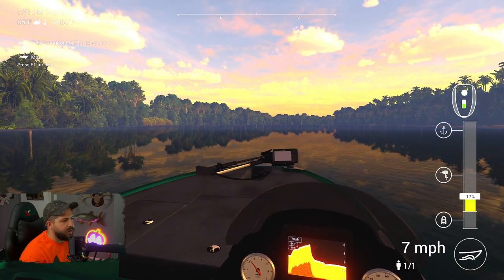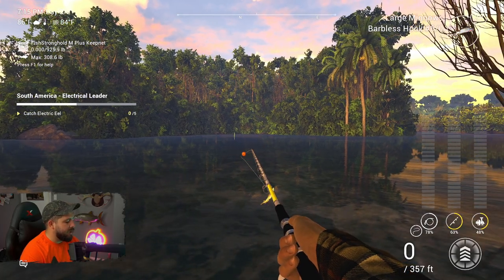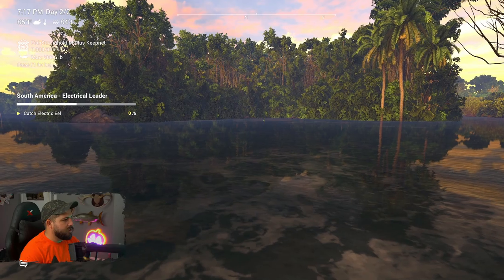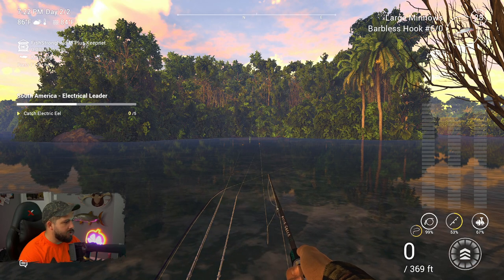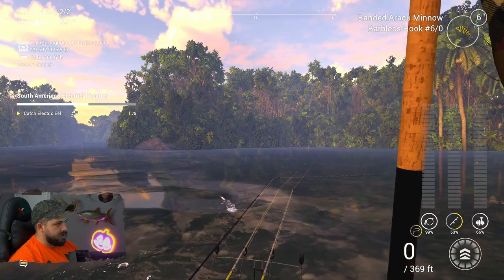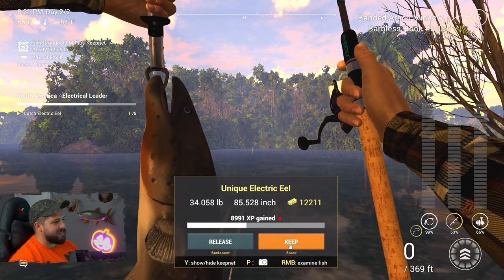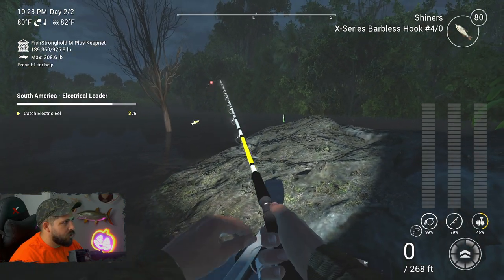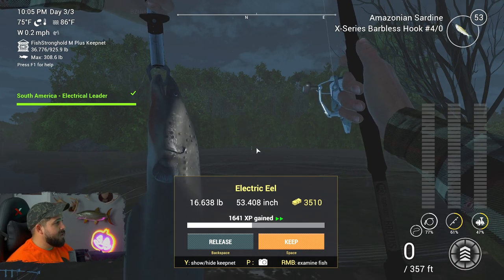How to get the Electric Leader (Electric Eels - Amazonian Maze!) | Fishing Planet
Looking to get your digital hands on Fishing Planet's Electric Leader for the Cyber Piranha Monsters!? How about catch some Electric Eels in the Amazonian Maze? WELL! This is the video for you! Pack your tackle boxes and a few spooky stories everyone! It's time to dive into this fishing planet monster mission!